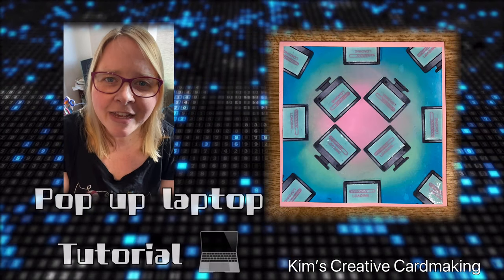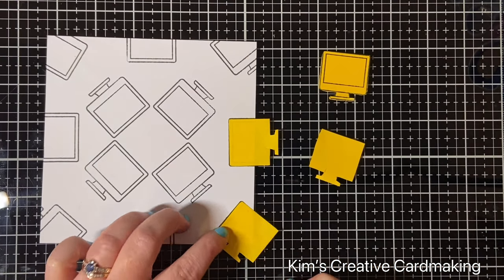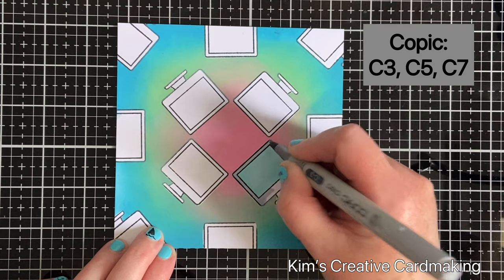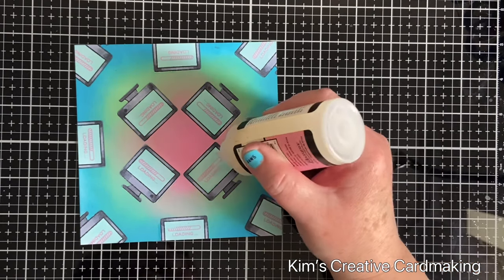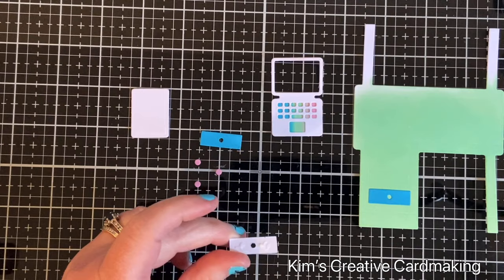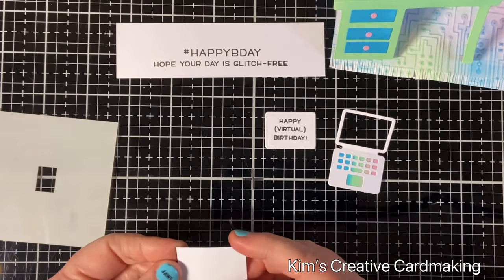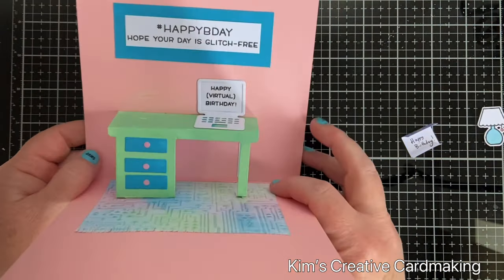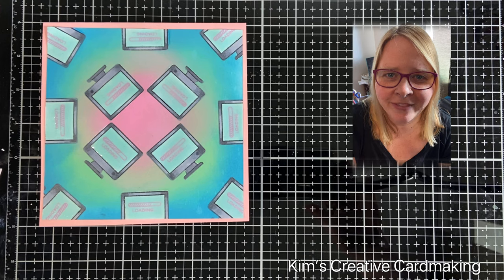Computer-themed card tutorial with Lawn Fawn Pop Up Desk and products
In this video, I create a computer-themed card with a pop up desk inside! I used Lawn Fawn products including the pop up desk set and the Virtual Friends stamp set. All the products are mentioned in the video.